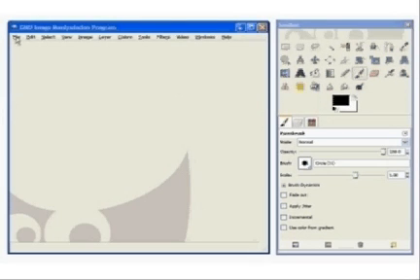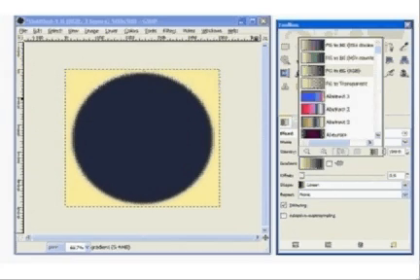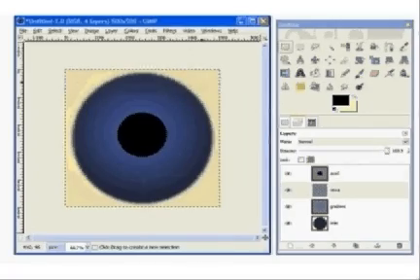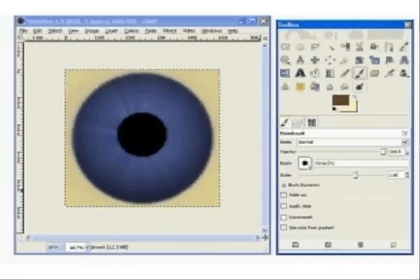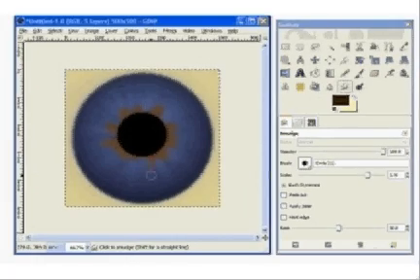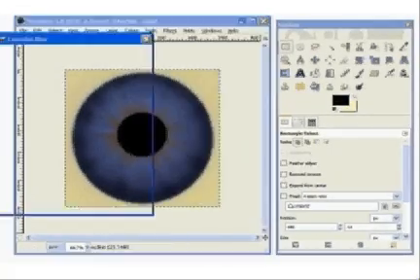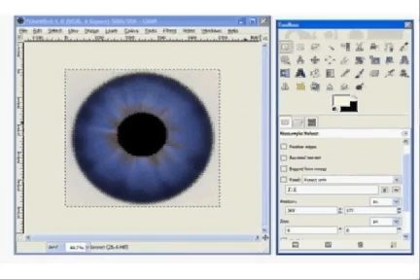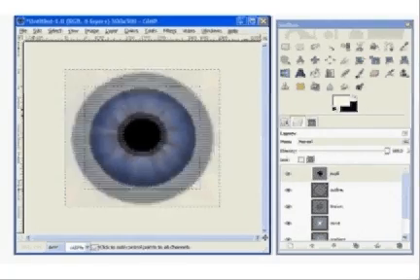Tutorial - Drawing an Eye in The GIMP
In this tutorial, we will draw a clean, Pixar-looking eye for use as a 3D texture.